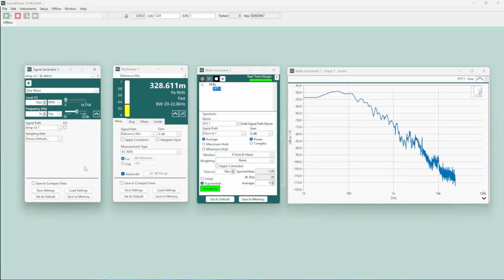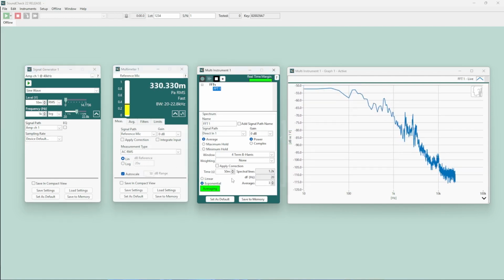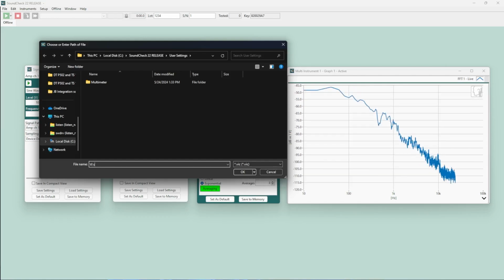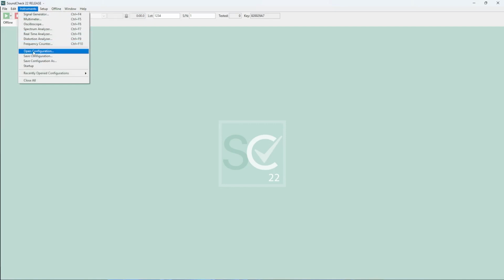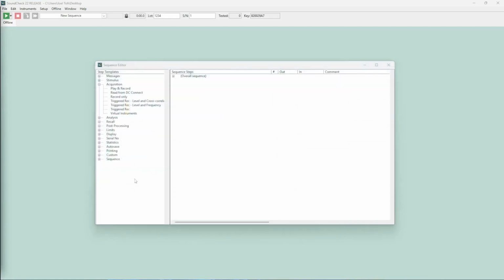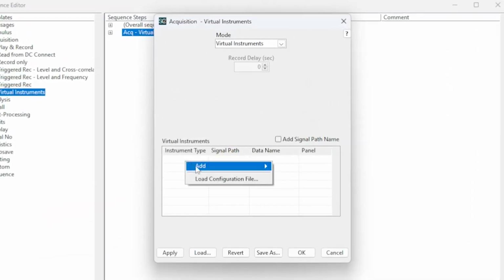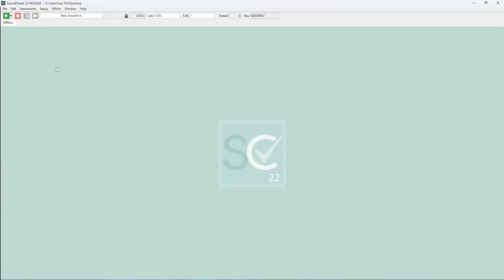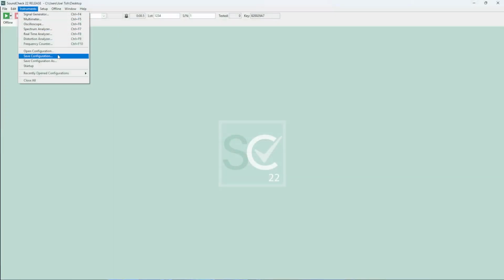How to Save Virtual Instruments Configuration Files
Easily launch multiple virtual instruments in SoundCheck with just a click or a sequence step! In this tutorial, learn how to save your instrument configurations as .vic files and seamlessly recall them whenever you need.